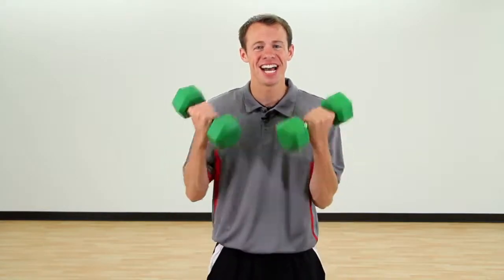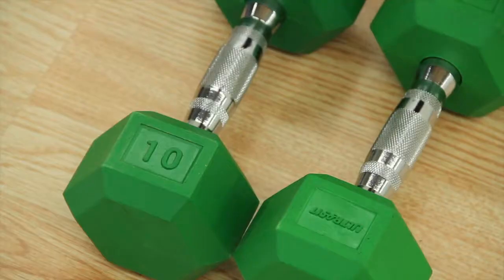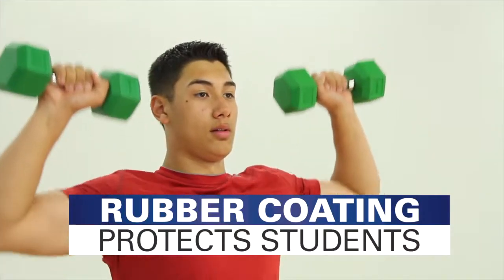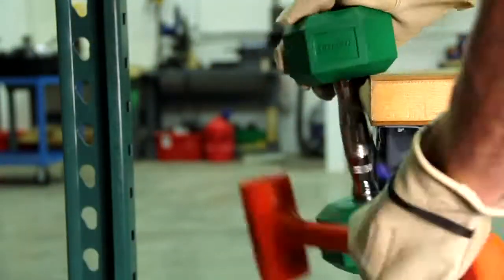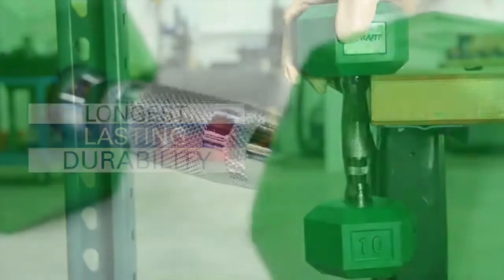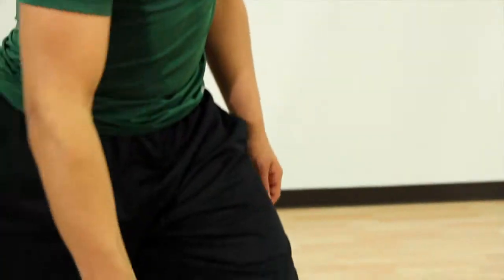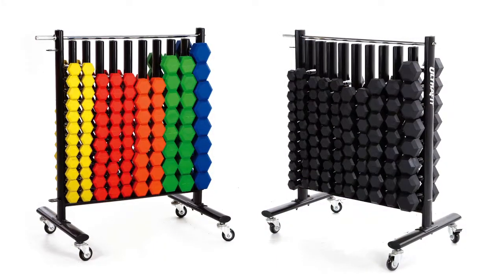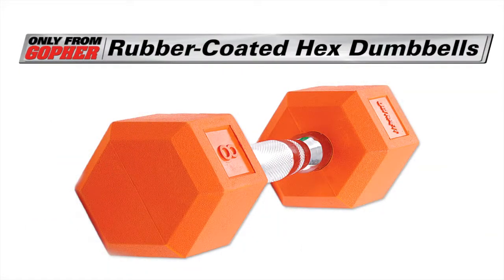Rubber-Coated Hex Dumbbells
Fully-knurled handle on our hex dumbbells offers an elite grip!

Knurled handles and rubber-coated ends make these hex dumbbells a premier option for institutional weight rooms. They are more comfortable and safer than raw steel or iron sets.

Easy to Grip

Satin hard chrome handles offer full knurling for the most secure grip, even when hands are slick with sweat. Textured grip extends all the way into dumbbell ends for increased handling and control during a wider variety of exercises.

Designed for Safety

Handles are chromed and secured with a small rod, ensuring years of use. Durable rubber coating on ends protects floors and racks, and includes molded-in weight identifier. Coating also protects users and other equipment from harm.

Great for Organization

Choose sleek black or vibrantly colored dumbbells for easy identification and organization. Available Individually and in sets with stationary or mobile storage and instruction. Truck delivery on sets.

Set Options

12-Pair Sets. Includes 1 pair of all weights 2.5 to 50 lb and 1 all-steel UltraFit™ 3-Tier Rack. Available in black or colors.
22-Pair Set. Includes 1 pair of all weights 2.5 to 100 lb and 2 all-steel UltraFit™ 3-Tier Racks. Available in black.
47-Pair Set. Includes 47 pairs of dumbbells (12 pr 2.5 lb; 15 pr 5 lb; 8 pr 7.5, 10 lb; 4 pr 15 lb), an all-steel UltraFit™ Mobile Vertical Rack, and 3 UltraFit™ Dumbbell Training Charts. Available in black or colors.